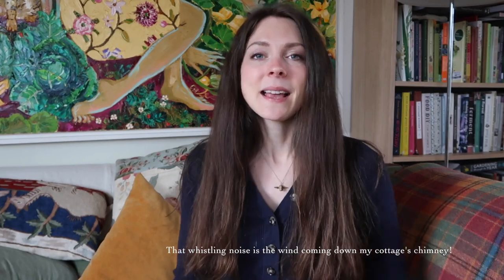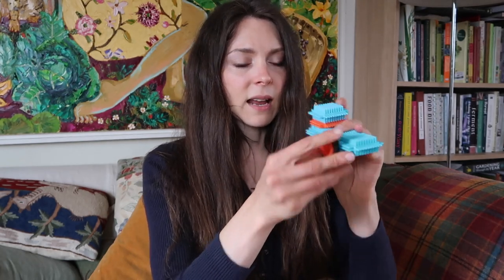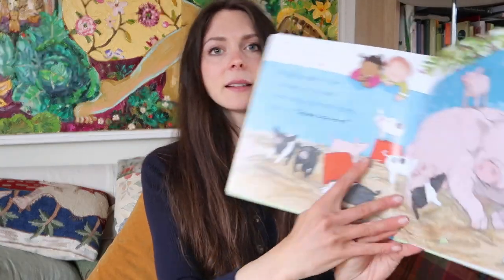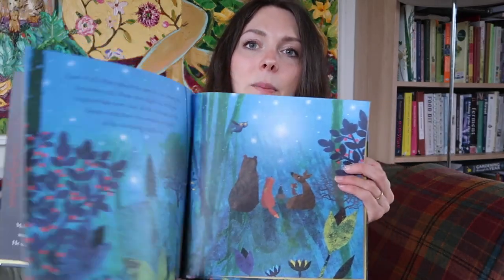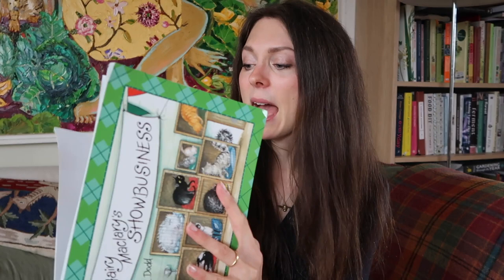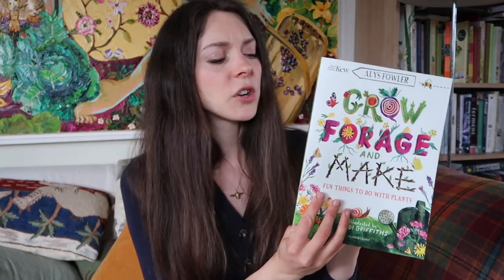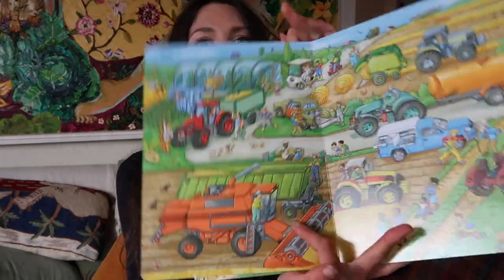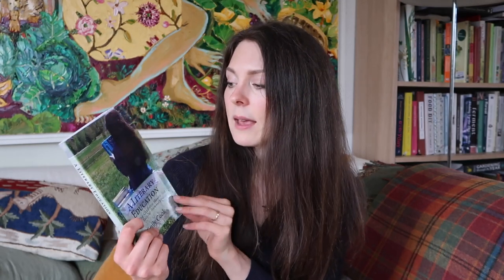HUGE toddler Book & Toy Haul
MENTIONED//
Yellow Door Sorting Eggs
Bigjigs Bear Dressing Puzzle
Bristle Blocks
Squigz Suckers
66books.co.uk
Walker First Experiences Lets fo the seaside & On the Farm
DK My First Yoga (for toddlers, we LOVE this) and DK Yoga for Kids (6+)
Paul Klee Sticker Book
Moles Star Britta Teckentrup (this would be lovely for a night sky study)
Little Grey Rabbits Valentine (great for read aloud)
Ella Bella Ballerina and the Magic Toyshop Jame Mayhew
The Pig in the Pond by Martin Waddle
The Wild Woods by Simon James (a nice one for autumn)
Bird Builds a nest Walker Science Storybook Series
Hairy Maclarys Show-business
Mini Masters Series (great books for introducing art to young children)
A year and a day magazine
Grow Forage and Make Alys Fowler
No Hitting by Karen Katz
Search and Find Books:
My Big Wimmelbooks Animals around the world
My Big Wimmelbooks On the Farm
All Around Bustletown Spring
Brown Bear Wood If you go down to woods today
A Literary Education by Emily Cook
Blossom and Root Early years preschool curriculum

Wearing//
Foundation- Madara CC Cream
Blusher- RMS Buriti bronzer
Eyebrows- Borlind eyebrow pencil & 100% pure brow builder
Eyeshdows- Young Living Savvy Minerals Sahara Palette

Slow parenting, motherhood, slowliving, simple life, waldorf, books for toddlers, homeschooling, wooden toys, eco toys,